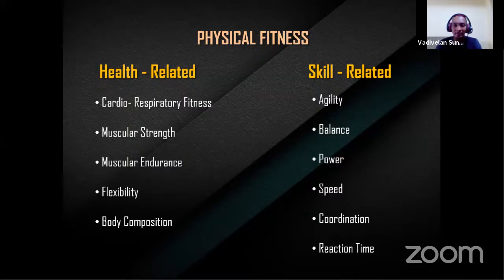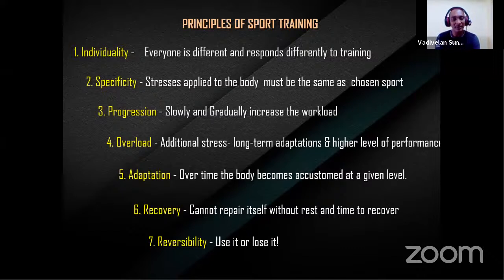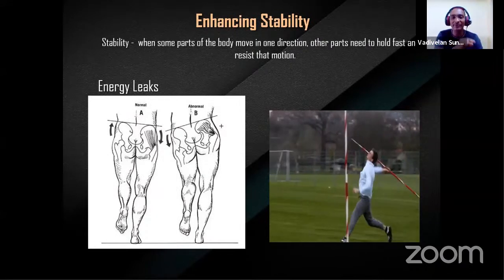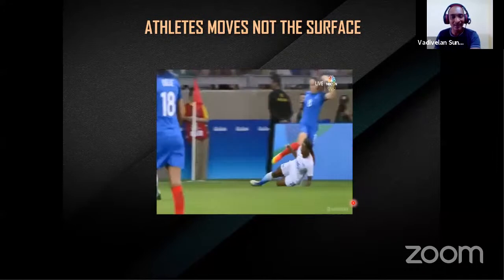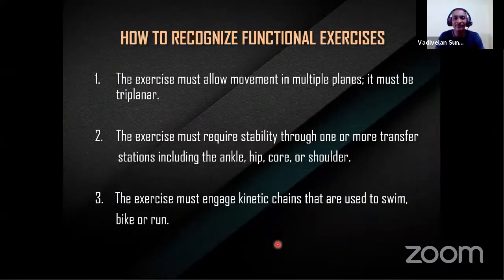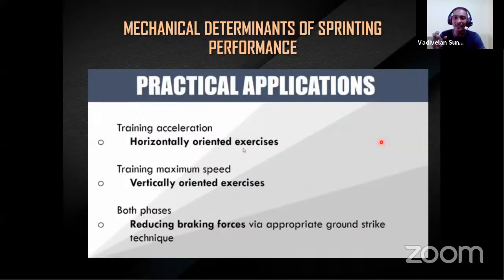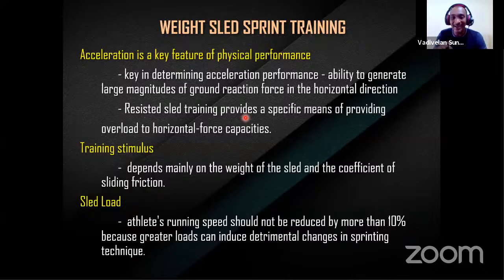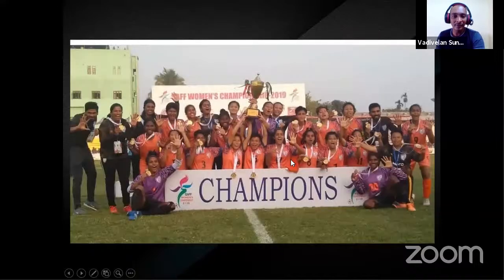FUNCTIONAL STRENGTH & NEURAL COMPONENT OF FLEXIBILITY IN SPORTS TRAINING- Dr.Vadivelan Sundaramurthi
Topic Explained By,
DR. VADEVELAN SUNDARAMURTHY M.P.T.,
Specialty in Musculo Skeletal & Sports Physiotherapy Research Scholar
Tamilnadu Physical Education and Sports University